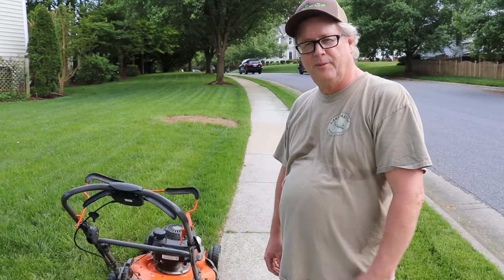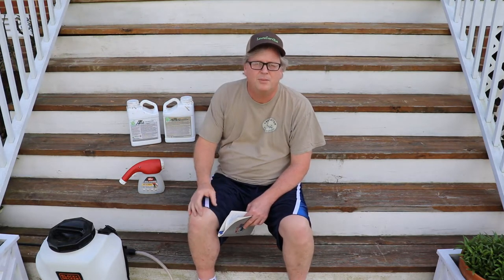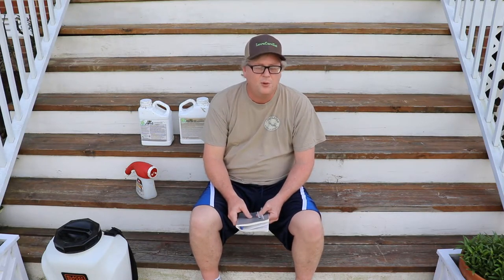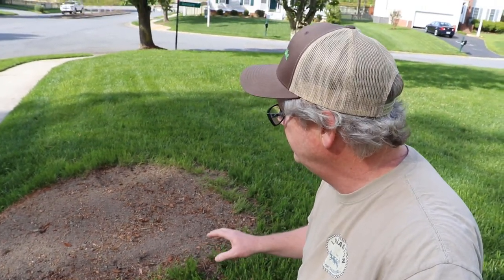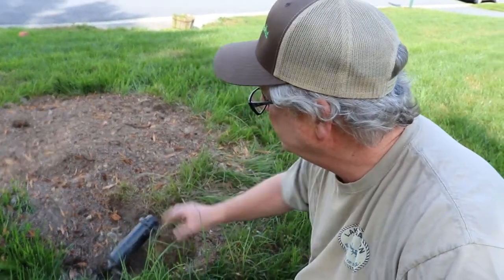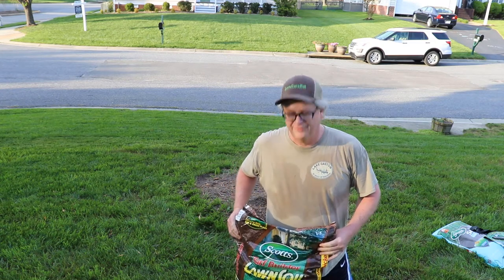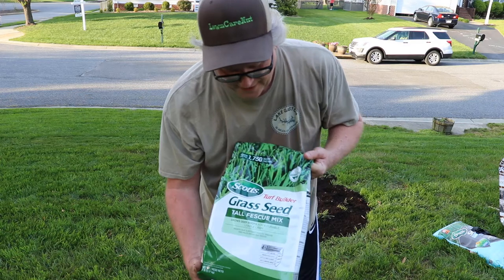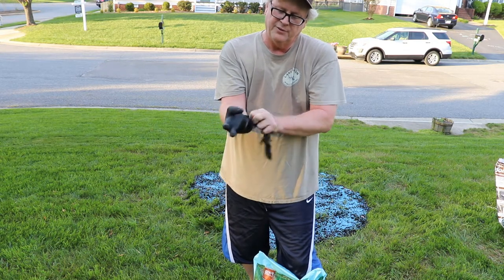Grass after ground tree stump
Some lawn guru’s I follow:
(in no particular order)
There’s actually a lot more but I’m tired of typing now!